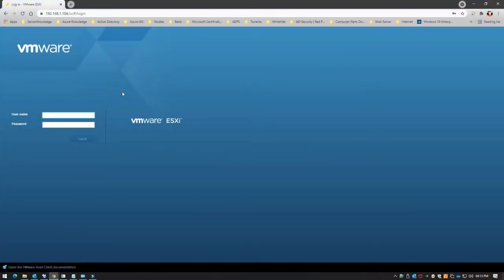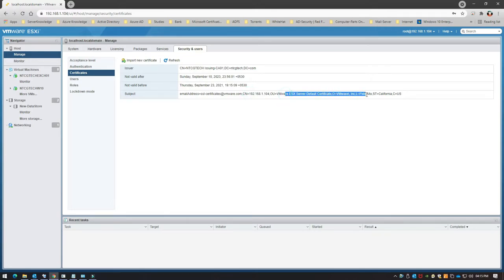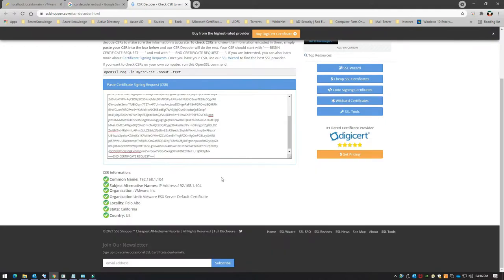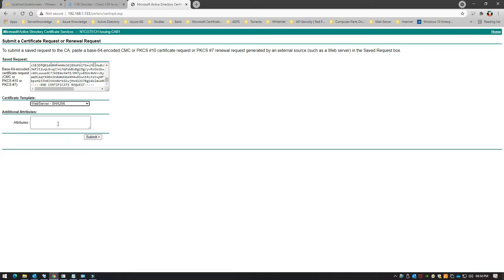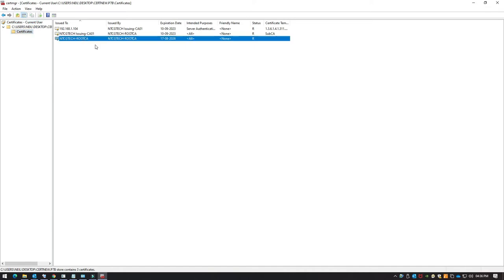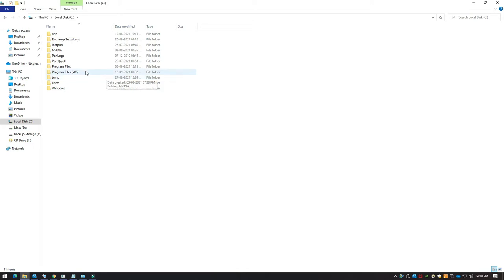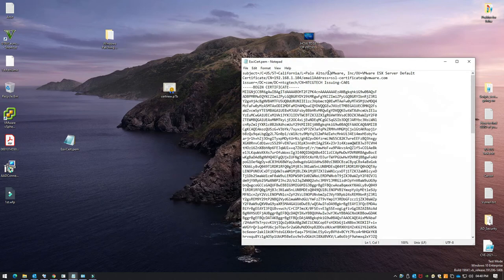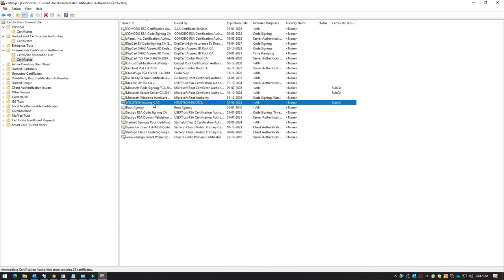How to import SSL Certificate in ESXi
By default ESXi Uses a Self signed certificate which is of course not secured.
In this tutorial, I've shared the steps, how to generate a CSR in ESXi & request the Internal Certificate Authority to generate a SSL Certificate.

Just a correction in this Demo - when you would generate a FQDN based request from ESXi - the CSR would not have the IP Address added in the SAN, hence browser's wouldn't recognize the certificate & throw an error that the Site is not secured etc.

What you can do is create a .pfx Certificate which will allow you to fully customize the Certificate - add SAN of your choice. You can mention the IP Address under SAN & then get it converted to a .pem file using OpenSSL.

Request you to share your valuable feedback which can help me to improve.